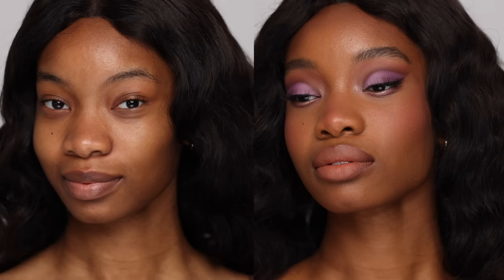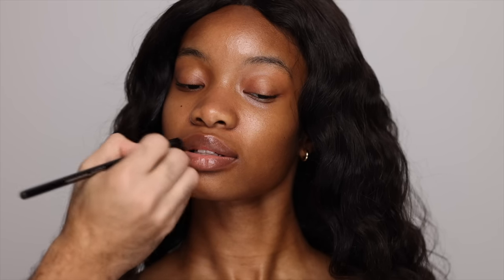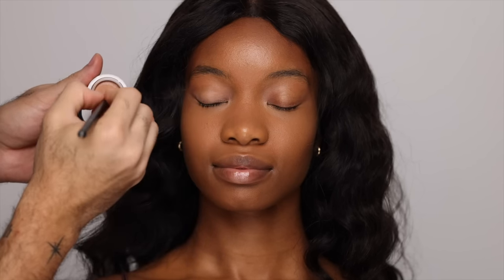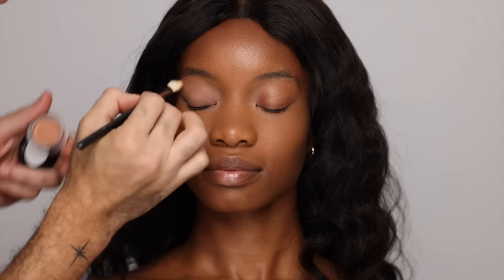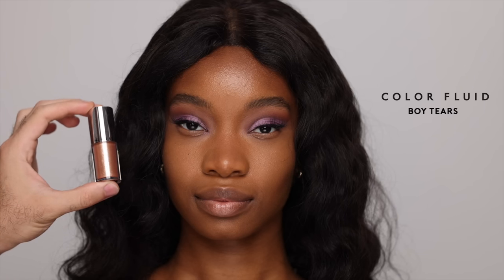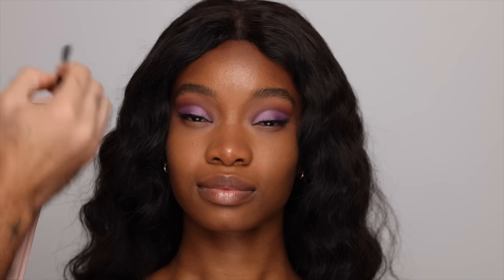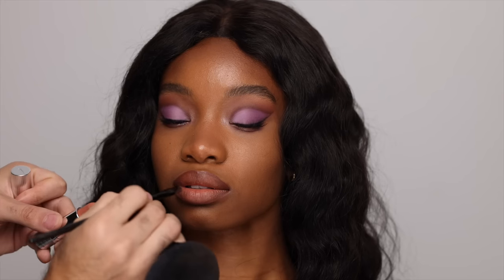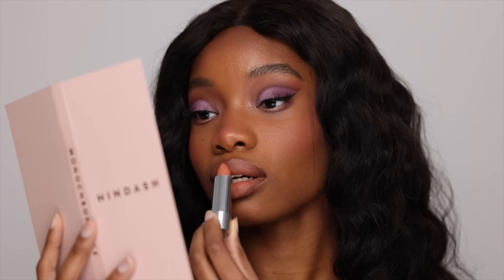FULL FACE OF MONOCHROMANCE - PURPLES | Hindash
Hey everyone! I'm back with the second MONOCHROMANCE Collection video! This time focusing on the purple pan, "ANTI + DOTE".